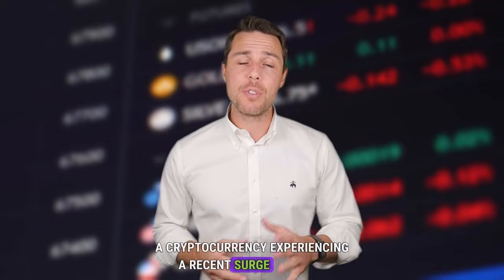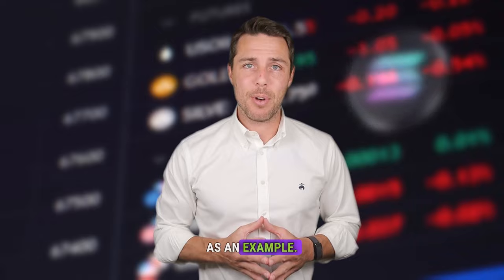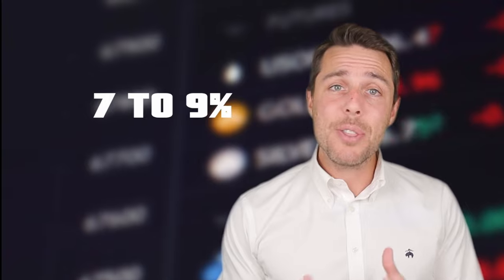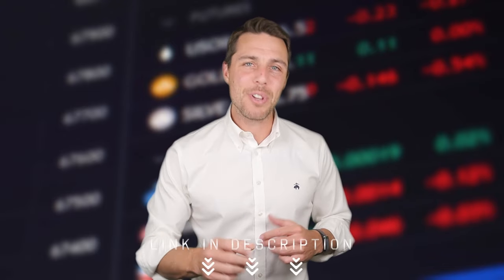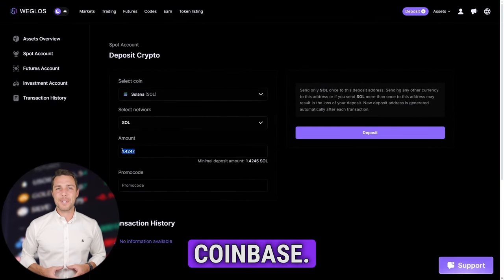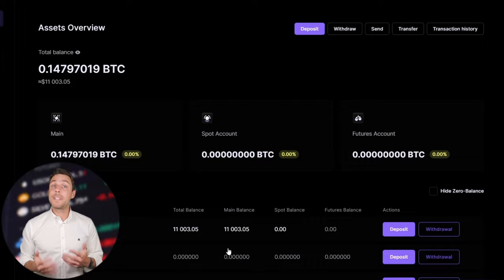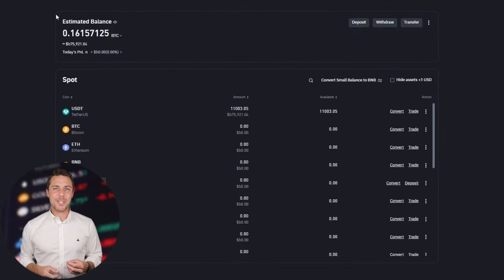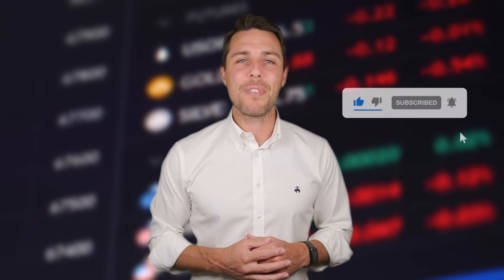How I Make 100 SOL Every Day With Binance! Solana Arbitrage Strategy |Trading Guide/ Swap/Exchange